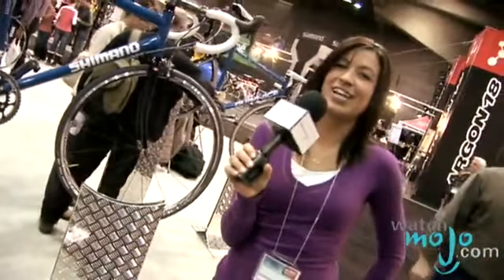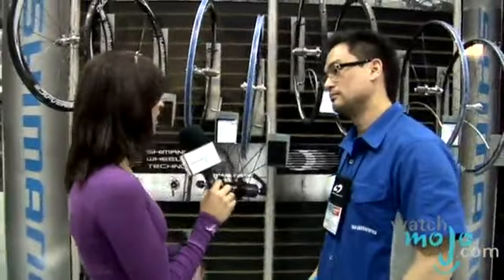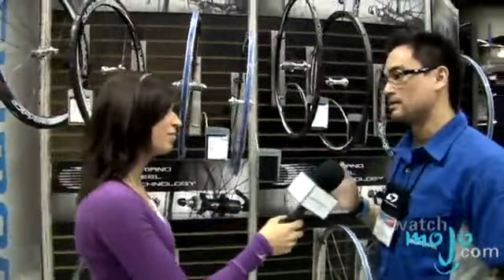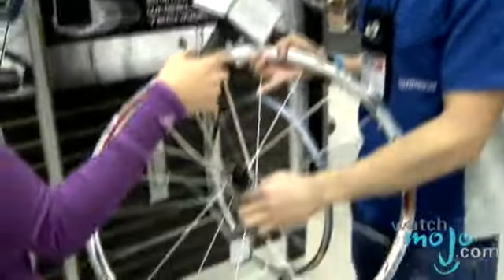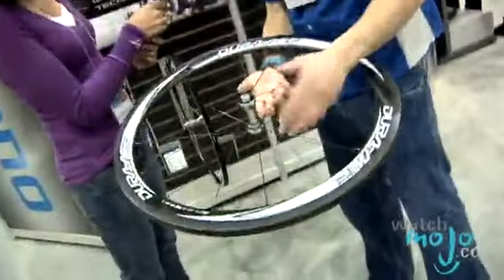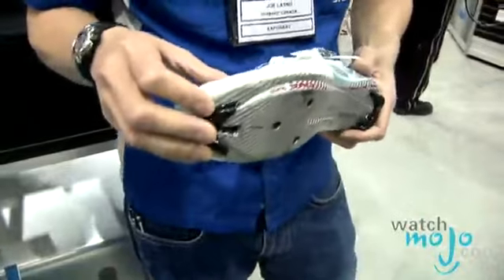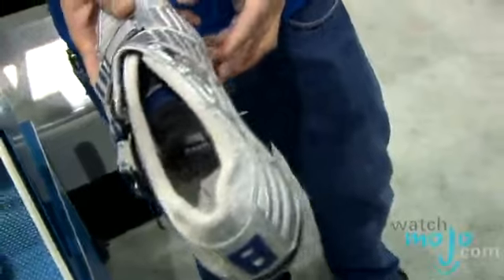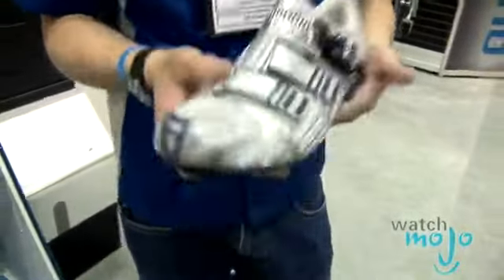Shimano Leader in Bike Accesories